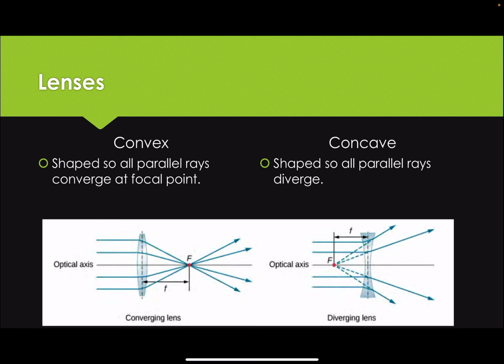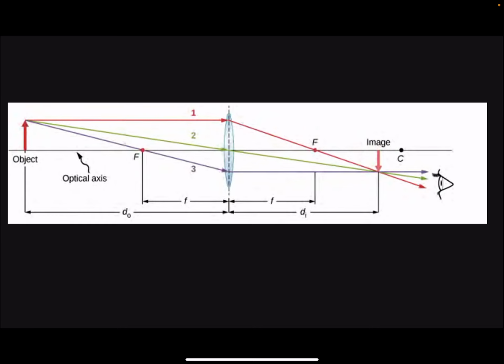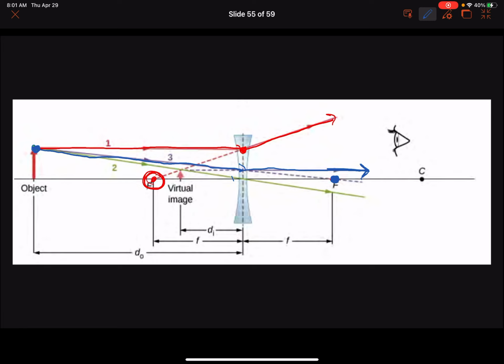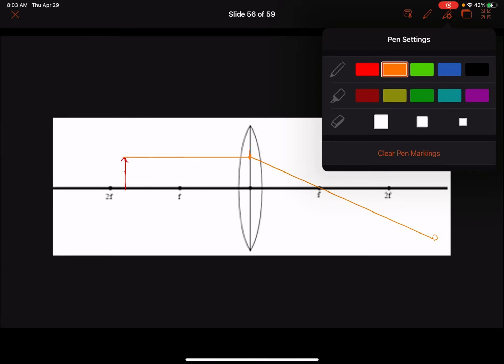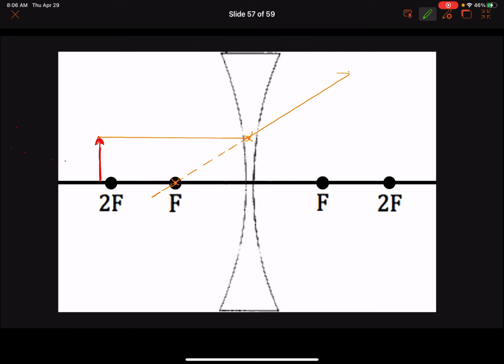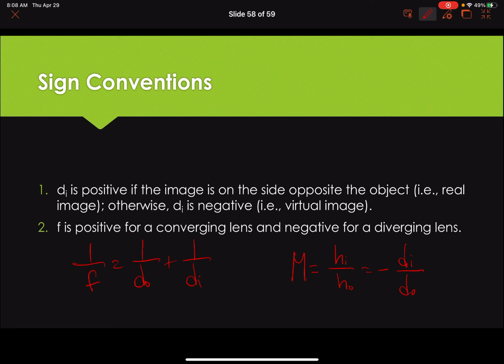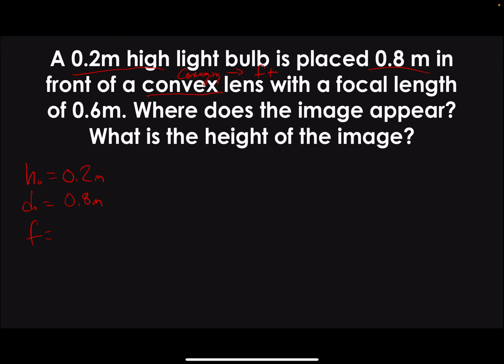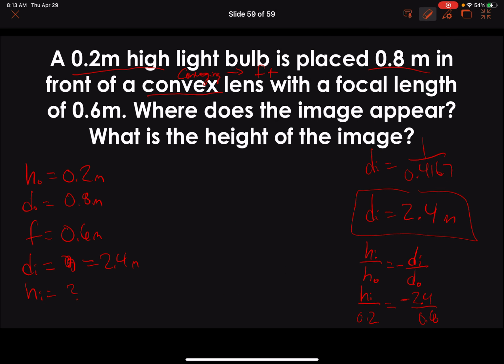Optics Notes 4